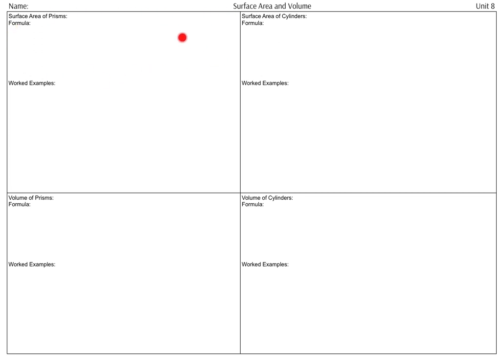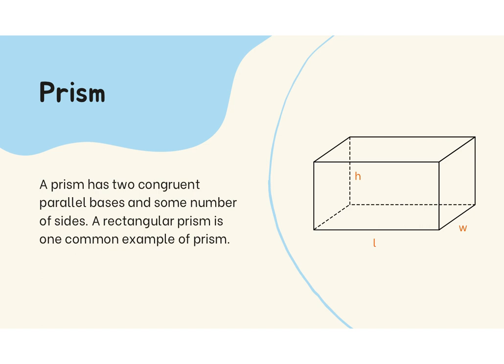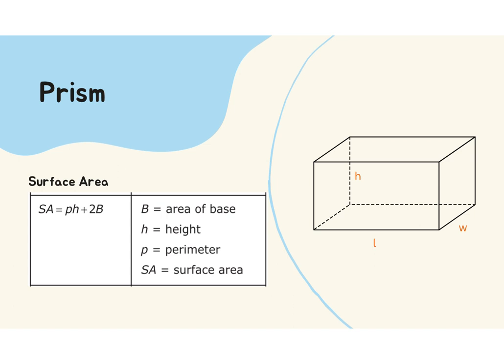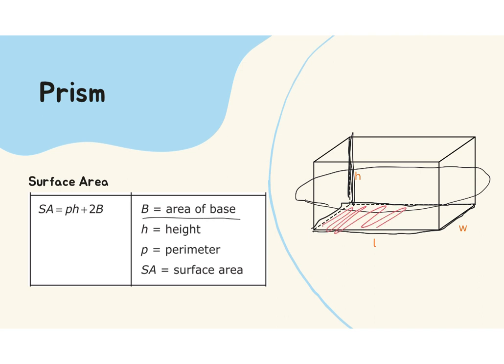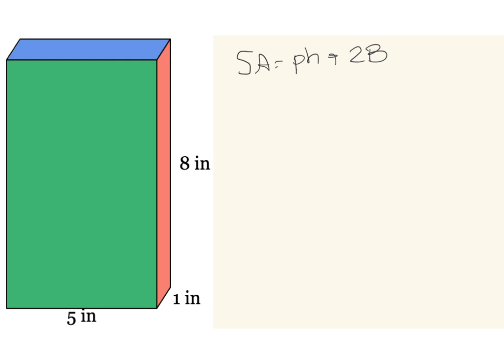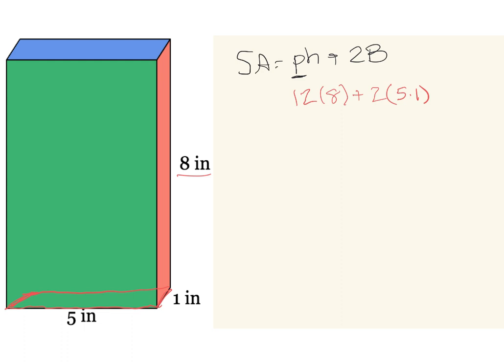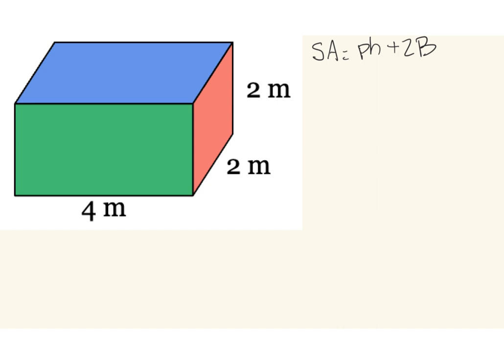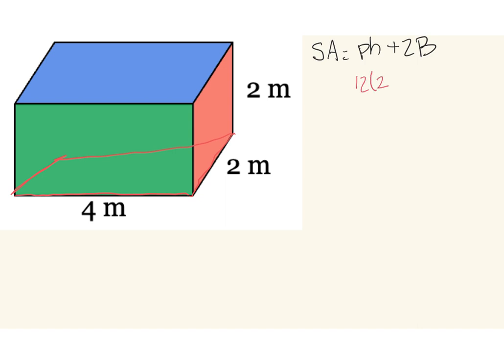Surface Area of Prisms - Medium